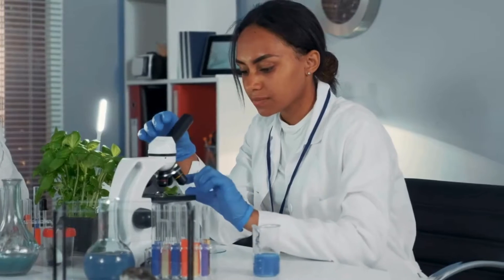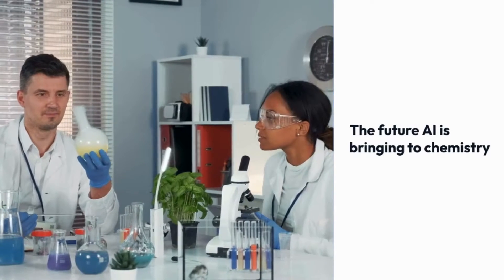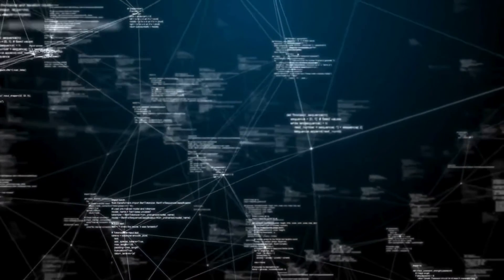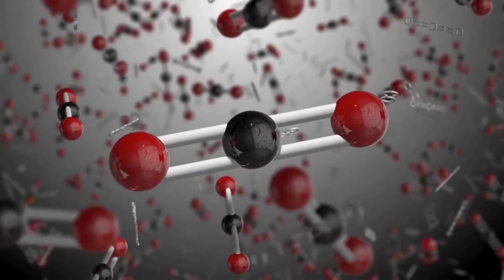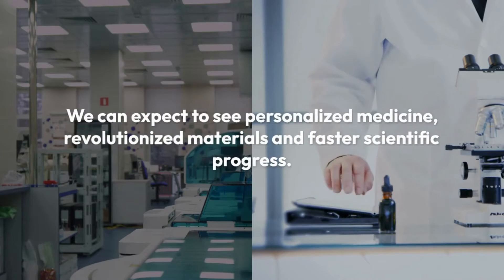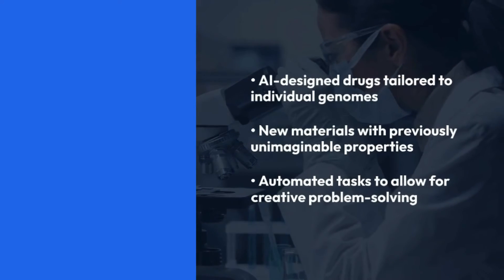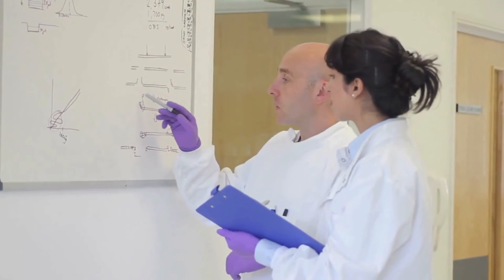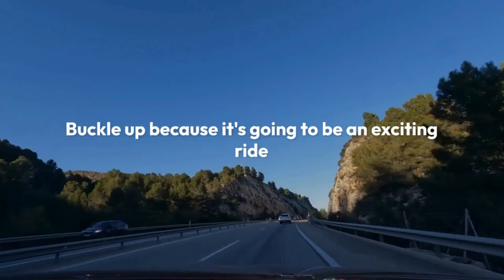The Impact of AI on the Field of Chemistry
Get ready for an exciting look at how Artificial Intelligence is transforming the world of chemistry! This video explores the new applications of AI in accelerating research, optimizing experiments, and even designing new materials. Witness how AI is:

- Supercharging Drug Discovery: Simulating molecules and predicting their properties to fast-track the creation of life-saving medicines.
- Automating Lab Work: Freeing up scientists for more creative tasks by handling routine analysis and data processing.
- Designing Materials with Unseen Potential: AI algorithms are predicting and creating materials with properties never thought possible before.
- Discover how AI is not replacing chemists but empowering them to achieve scientific breakthroughs at an unprecedented pace.

This video is a must-watch for anyone interested in the future of chemistry, the incredible power of AI, and The Impact of AI on the Field of Chemistry.

Made with Lumen 5 and WellSaidLabs